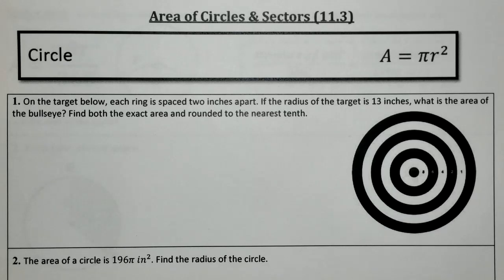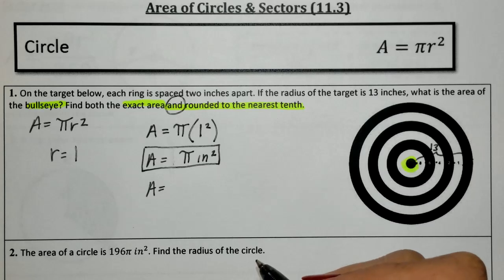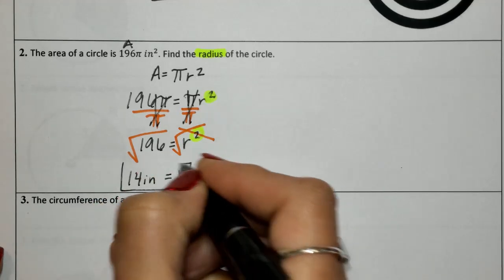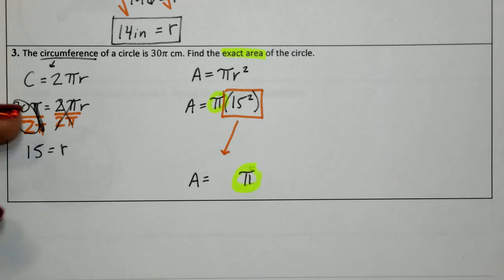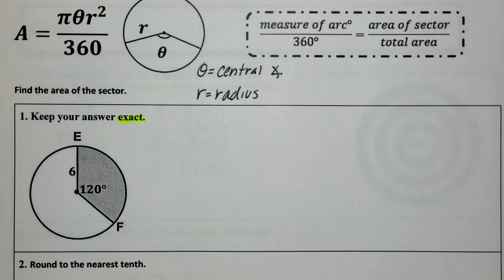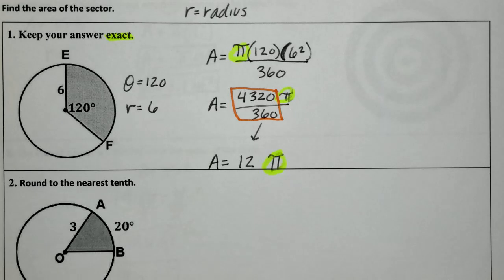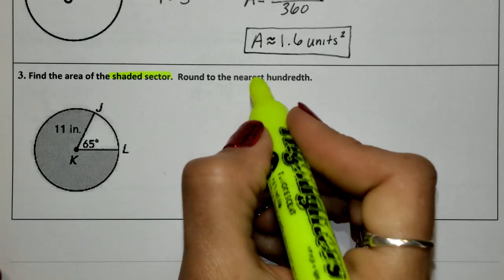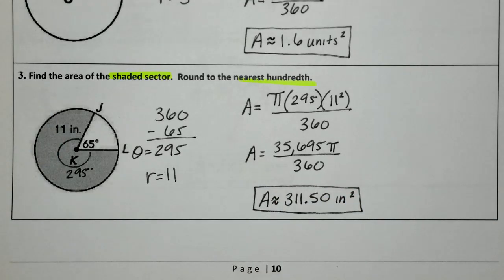Area of Circles & Sectors